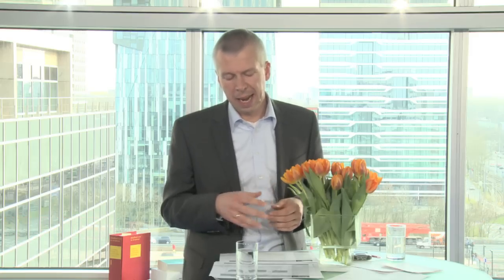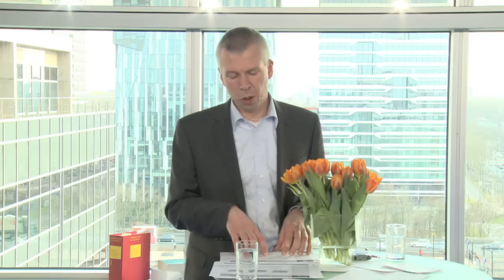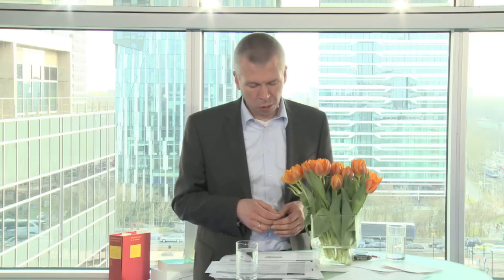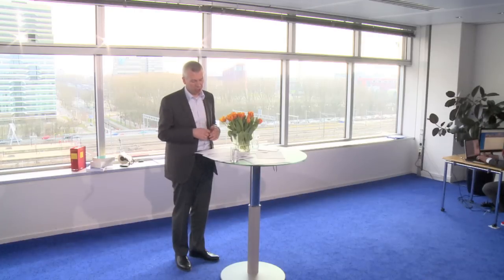Doing Business in Europe: tax and VAT issues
Erik de Bie,  Global Trade, Customs and VAT attorney at Greenberg Traurig, explains how to deal succesfully with tax, customs, VAT and other regulatory issues when considering to export to Europe.